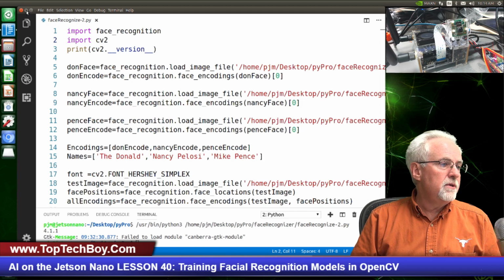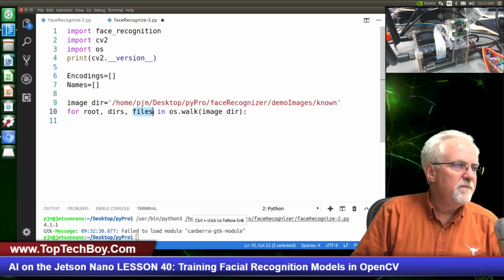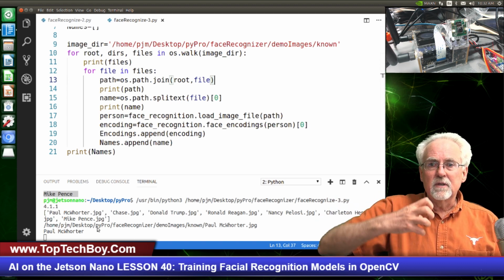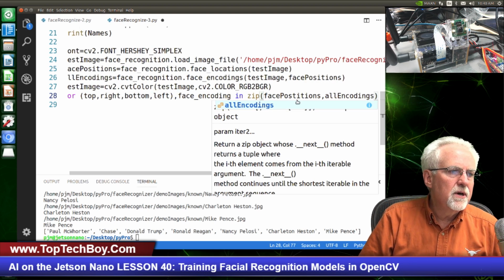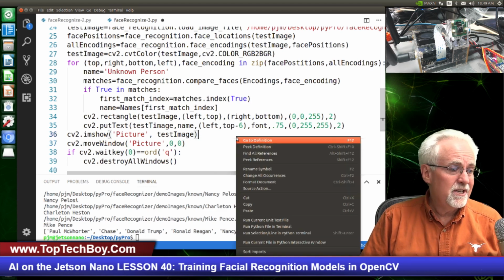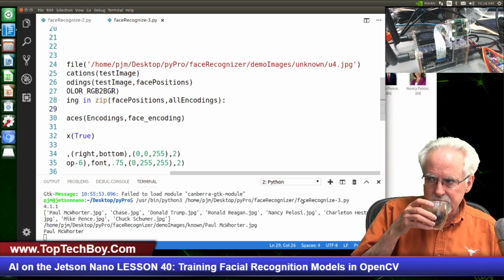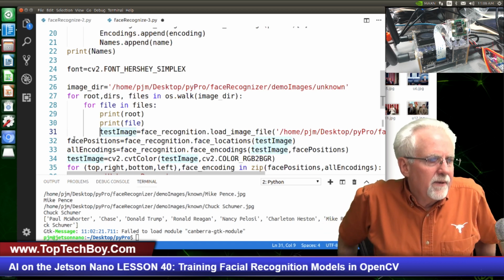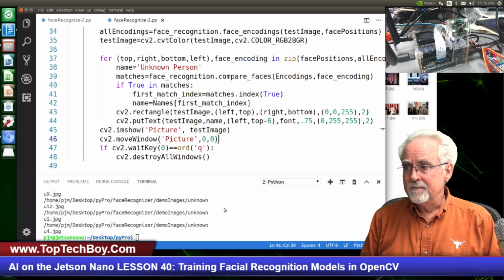AI on the Jetson Nano LESSON 40: Training Facial Recognition Models in OpenCV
In this video lesson we learn how to train our Face Recognition program by walking (os.walk) through the files in our folder of known people. This greatly simplifies our system.

Jetson Nano

You need a GOOD power supply:

You need a GOOD SD card:

I love this cool Acrylic case with fan:

Wireless Keyboard and Mouse that works with Jetson Nano: